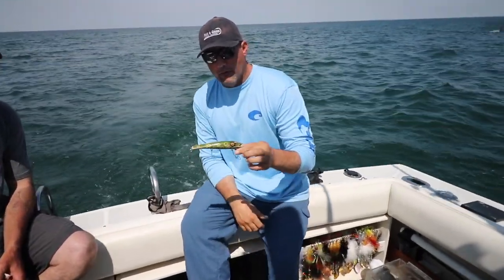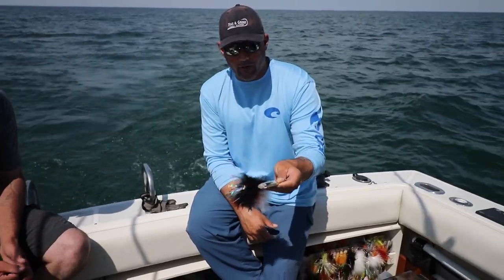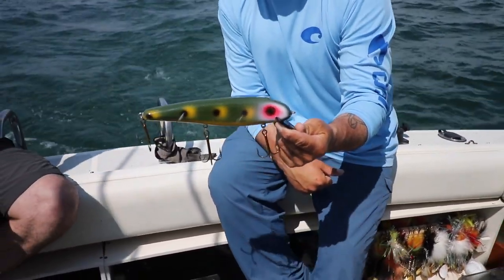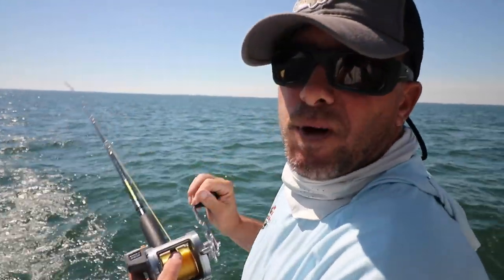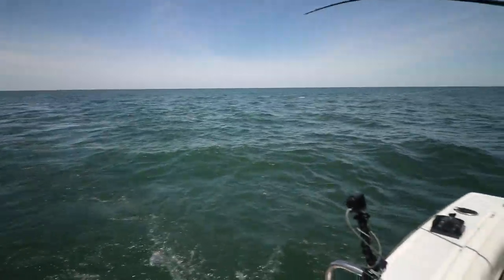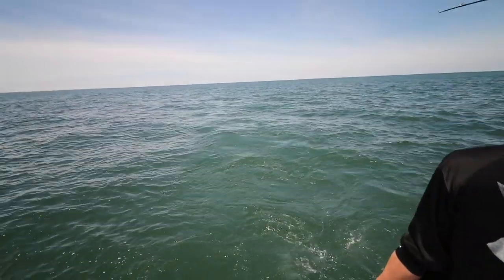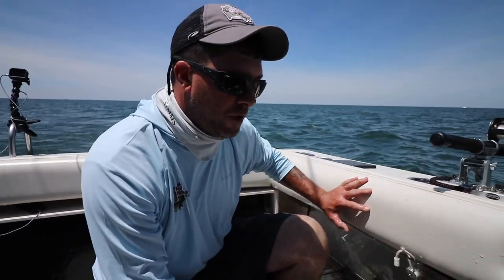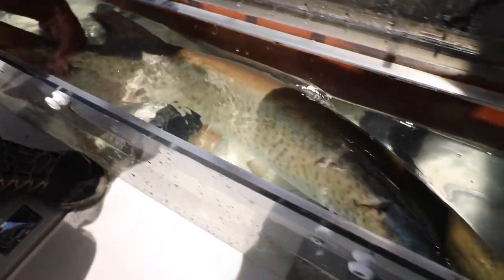St Clair Musky Fishing Day 1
This week we take a trip to jump in the boat with Jason Quintano with Fins and Grins Muskie Charters Day 1 showed the bad side of St Clair with only going 1 for 9. In this video we break down some of the techniques that they use to put fish in the net on that body of water. If you are looking for gear for your next musky fishing trip